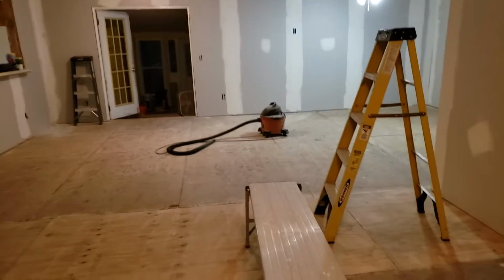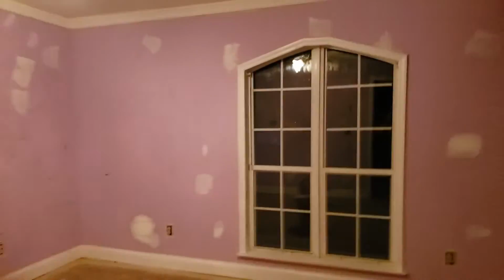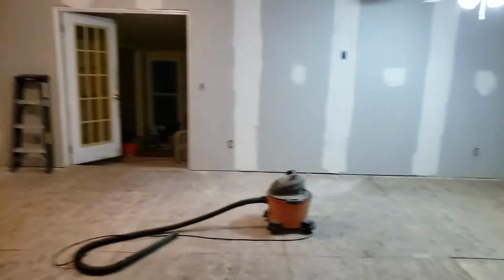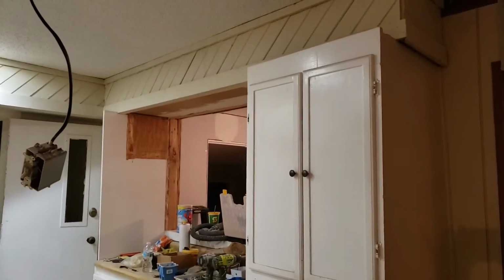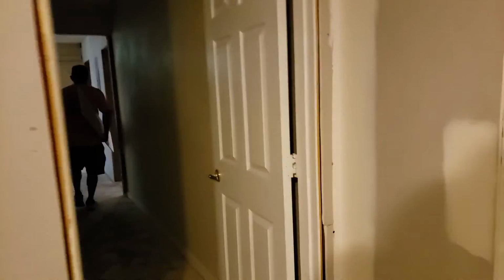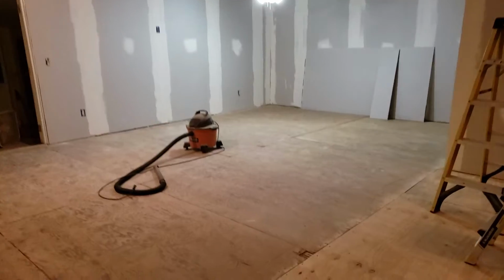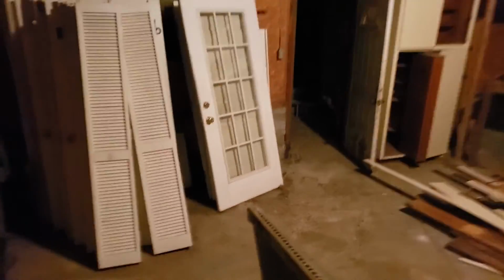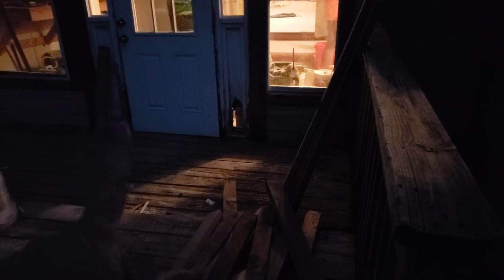Villearreal House Renovations day 11